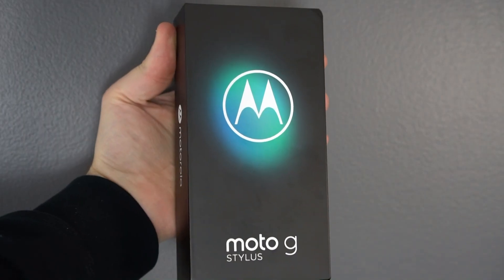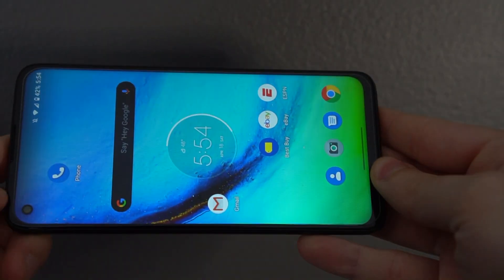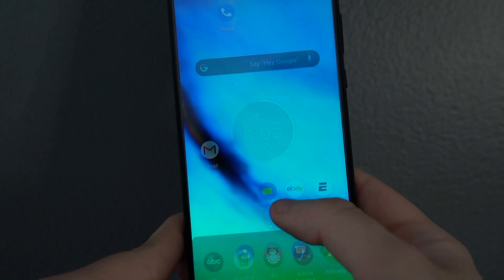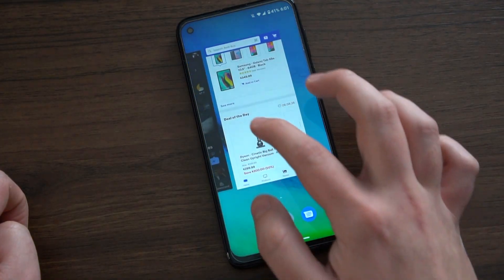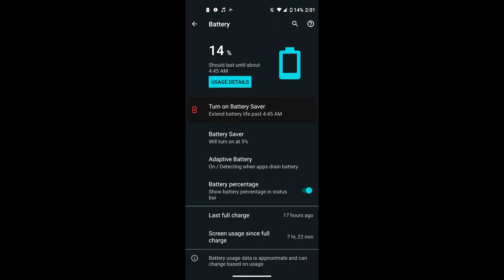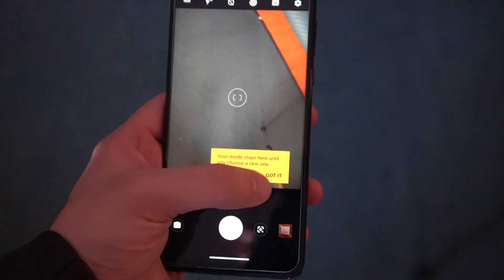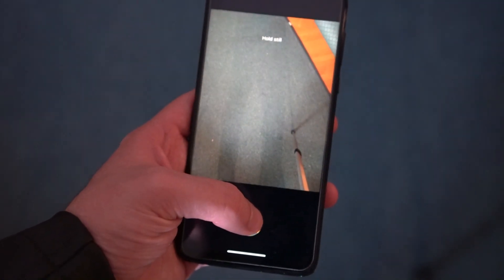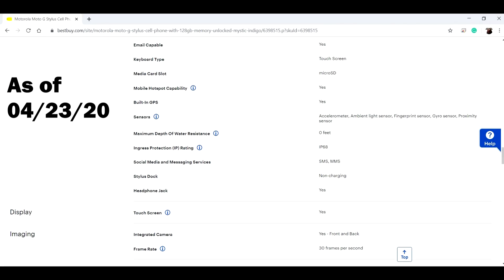Moto G Stylus Review - A Budget-Friendly Stylus Phone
The Moto G Stylus is one of the few phones available with a Stylus... Is it any good? Is it worth buying? Find out by watching this video!

Video chapters:

00:12 - Video introduction
01:40 - What's in the box?
02:09 - Design overview (with close-ups)
03:58 - Display overview
04:46 - Performance overview
05:51 - One performance issue
07:06 - Battery overview
08:06 - Moto G Stylus and Moto G Power Comparison
08:45 - Camera overview
10:35 - Stylus overview (no palm rejection!)
12:31 - Extra features overview (no nfc!)
14:04 - Moto G Power and Moto G Stylus FULL comparison
15:01 - Should you buy the G Power or the G Stylus?
15:41 - Should you upgrade if you have an LG Stylo 5? (Full comparison)
16:26 - Is the Moto G Stylus better than a Galaxy Note?
17:24 - Who should avoid buying this phone?
18:55 - My final thoughts on the phone
19:16 - Ways to support my channel (subscribe!!!)

My favorite light and clear Moto G Stylus Case: